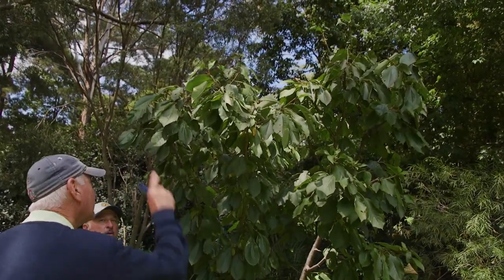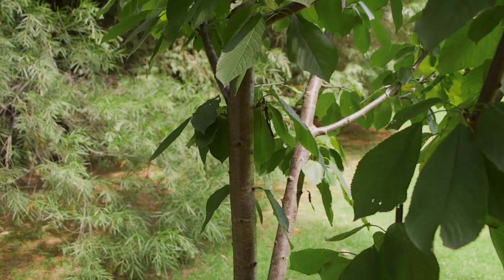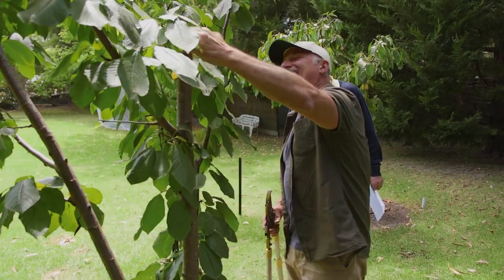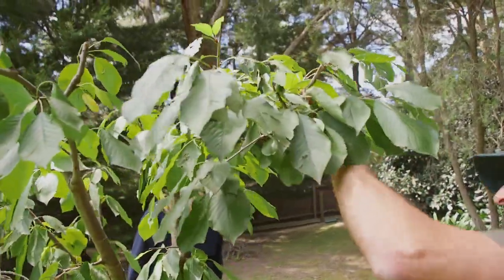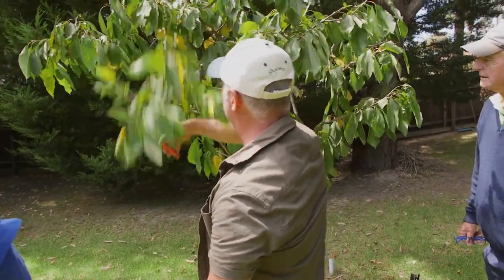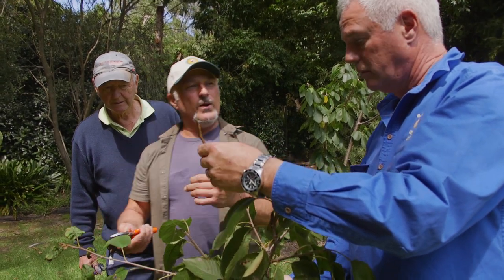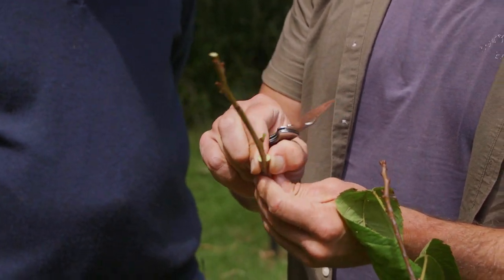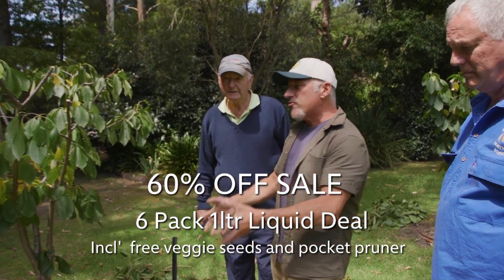John and Pat from Park Orchards - Part 2 - Summer pruning cherry trees